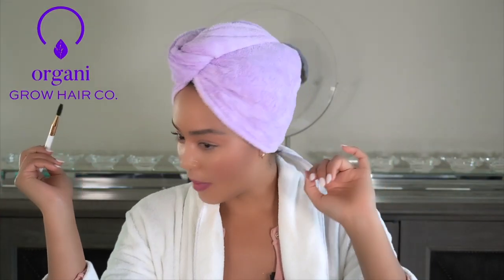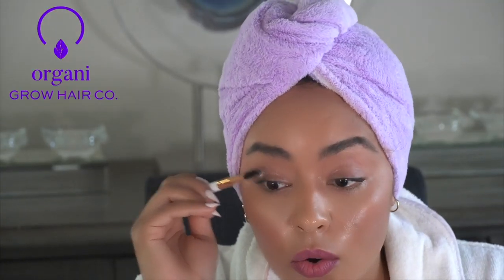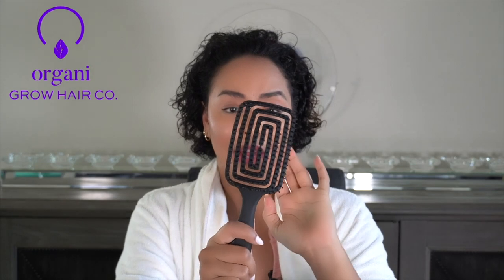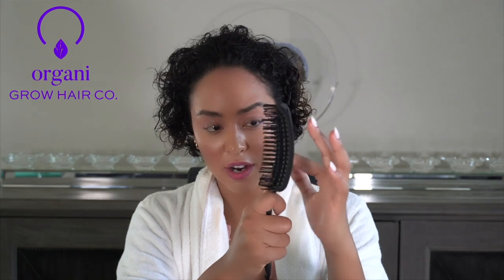2020 MUST HAVE ACCESSORIES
What's up Growers. Today's video Ebonique is back to show us all our new must-have accessories. These new accessories coupled with our products will make the application much more convenient and fun. She also gives us a bonus with a quick and easy ponytail hairstyle for a short-hair style.

Song By: @SongWriterKayCola - Hope